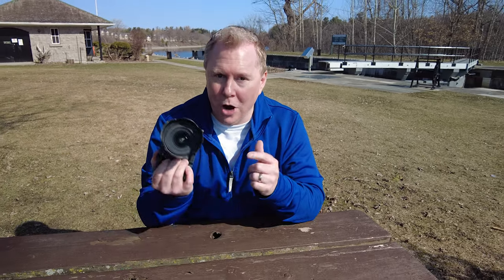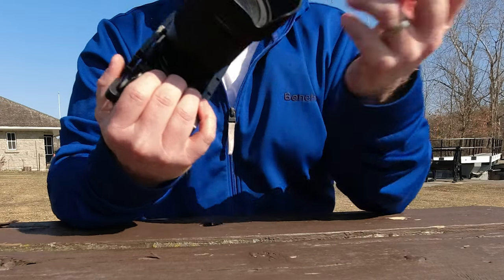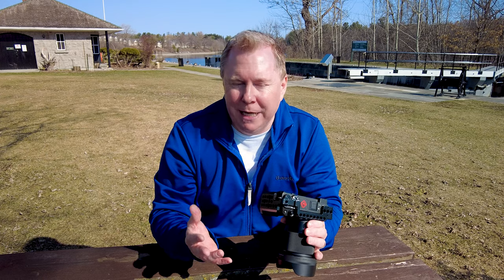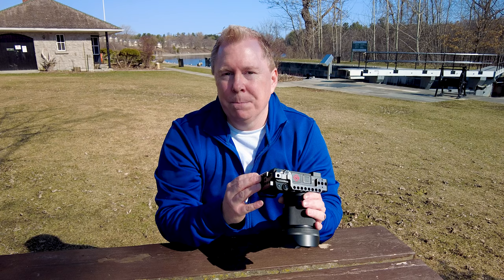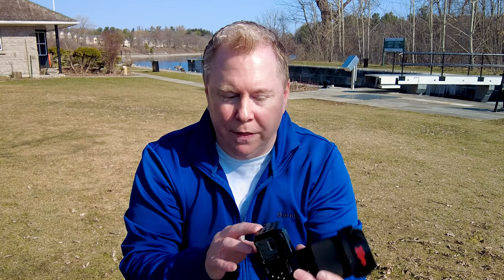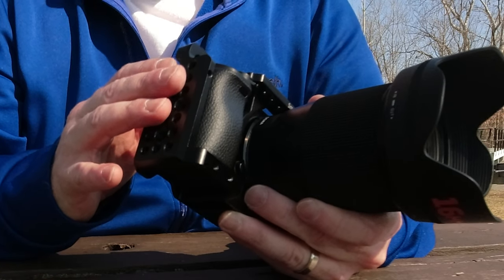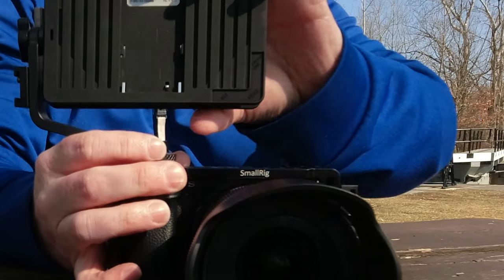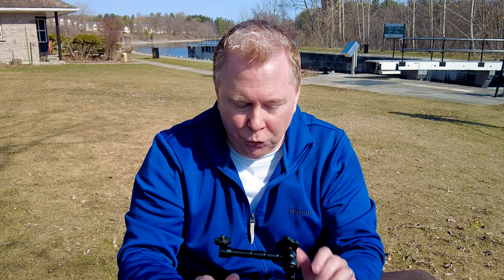Camera Cage for your SONY Camera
In this video I take a look at the Smallrig camera cage for the Sony a6400.  Smallrig makes camera cages for all the Sony 6000 series cameras and the Alpha cameras.  Do you really need a cage for your camera? Well no not really but it does protect your camera and it makes life so much easier when you want to add accessories to your camera.

Dave
The gear I use, sometimes abuse.

Cameras

Freewell ND Filters for the Pocket 2

Sony a6400

Sony a6600

Lens
Sigma Lens

Drones
DJI Mini 2

DJI Air S2

Freewell ND Filters for Drones

Gimbal
Ronin SC

Ronin SC2